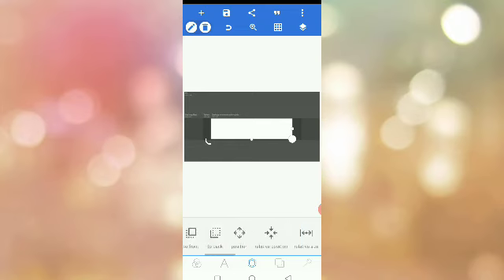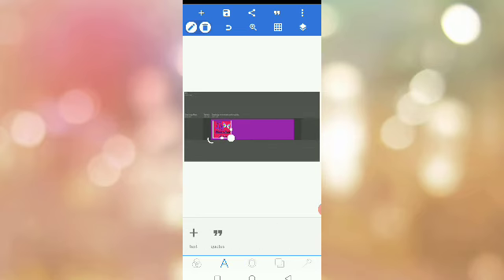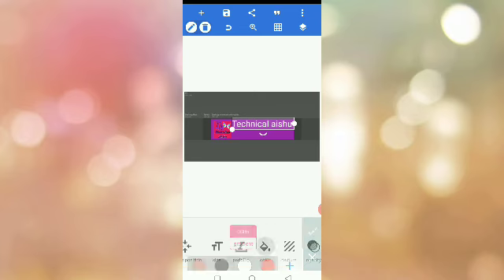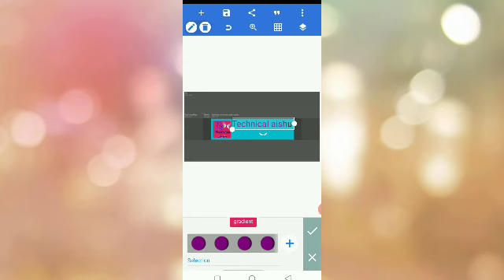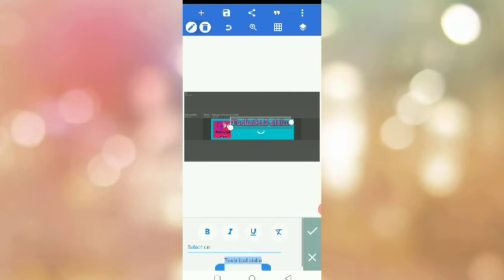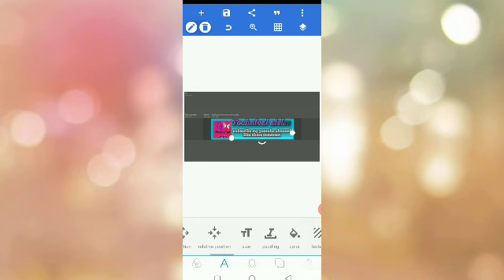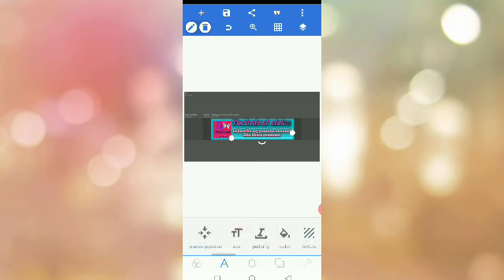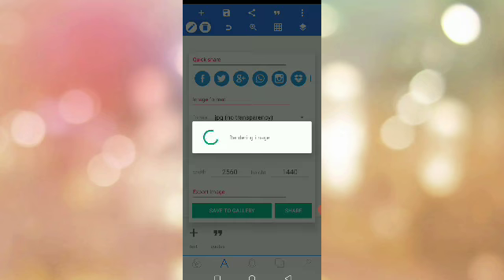how to make youtube banner in pixellab